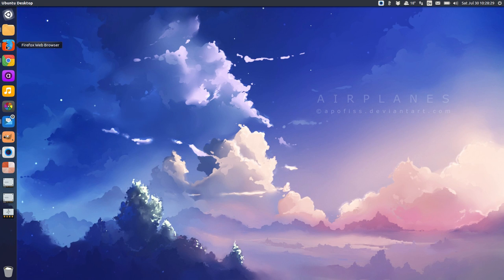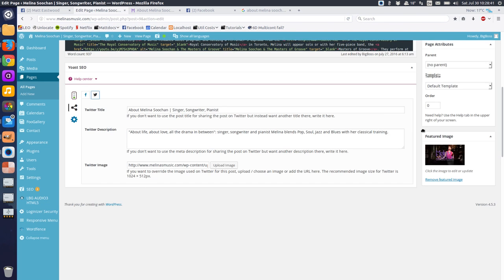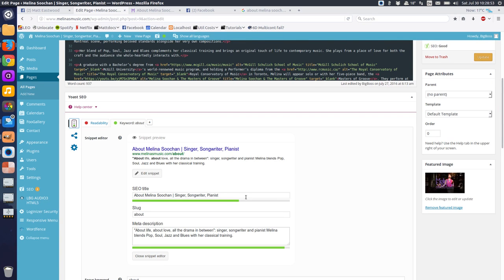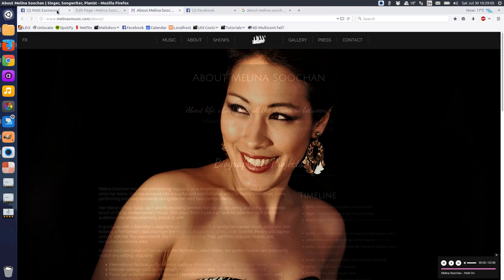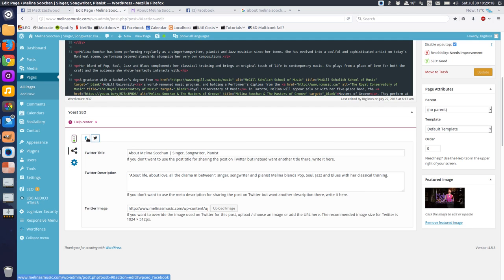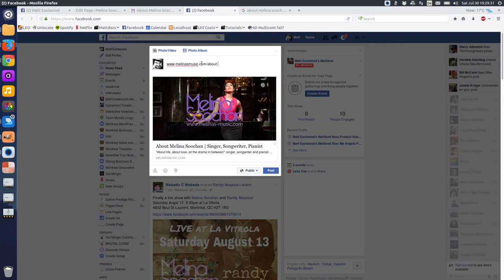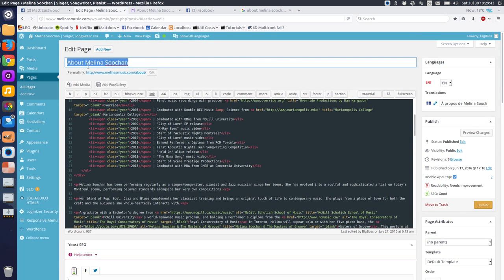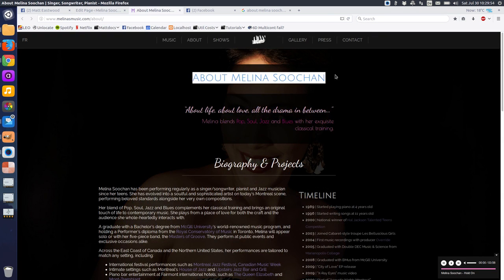Website metadata: what is it, why is it important?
Have you tried sharing your website on Facebook? How does the preview look? Be sure to take control of that: in this clip, I give you a quick introduction to metadata, how we'll define it for your site, and where it will show up.